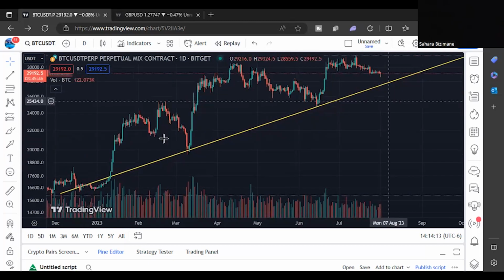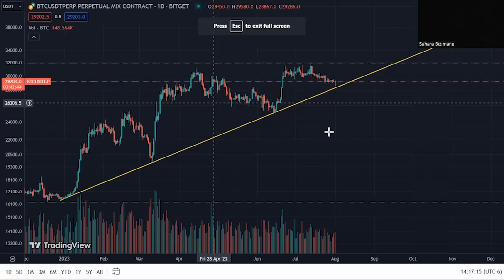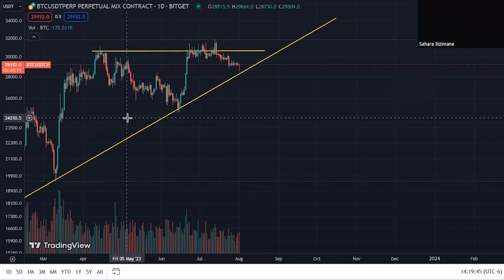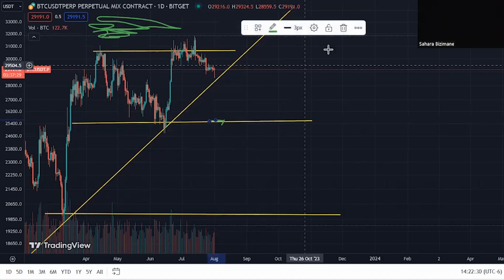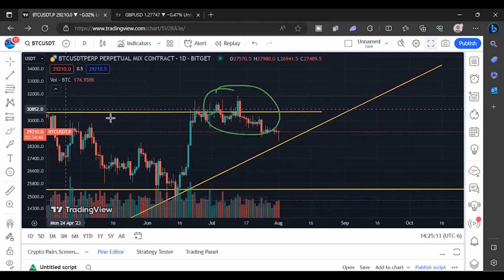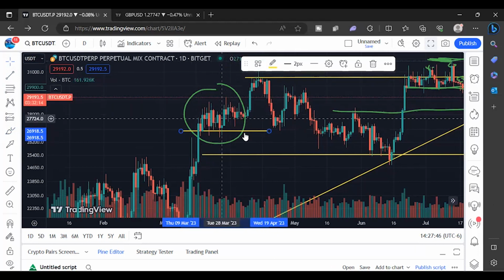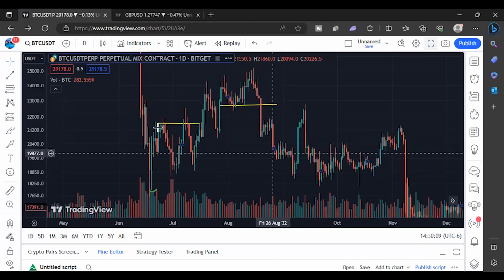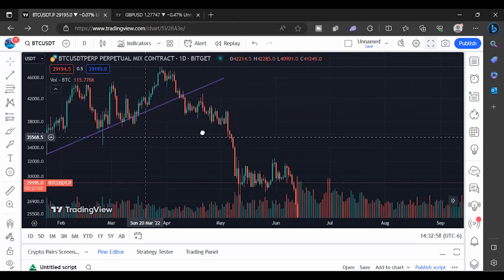How To Trade Double Top Chart Pattern | Futures Trading for Beginners | Trade Bitcoin and Crypto.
Discussing bitcoin, ethereum, matic, crypto, trading, investing, and money.

More learnings...

How To SHORT Bitcoin And Other Crypto On Binance Futures (Step By Step)

The 3 Most Important Things You Need To Work On To BECOME A PROFITABLE CRYPTO DAY TRADER

Btc, crypto, cryptocurrency, btc, altcoin, btcnews, btcprice, bitcointoday, ethprice, bullmarket, bearmarket, priceaction, day trading, investing, analysis, technicalanalysis, bitcoin,